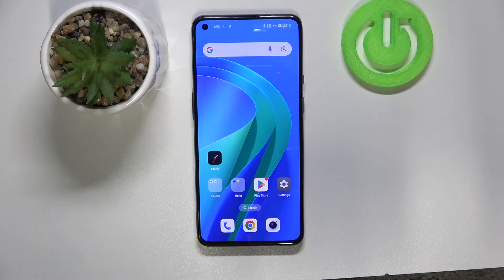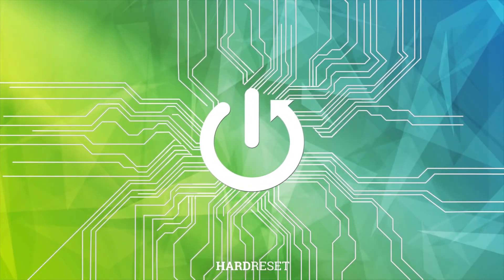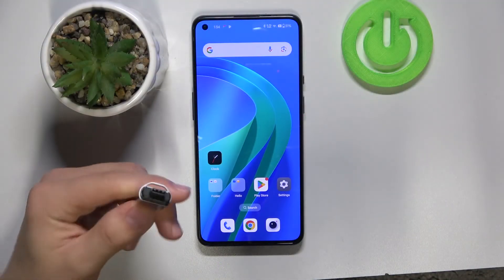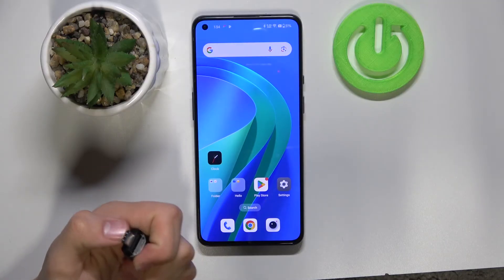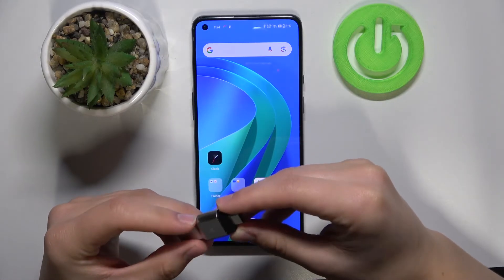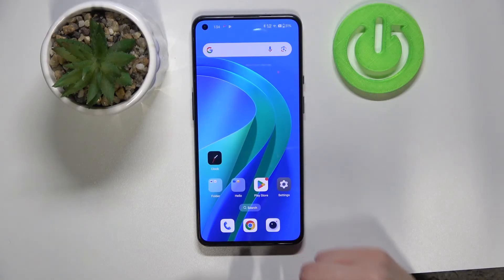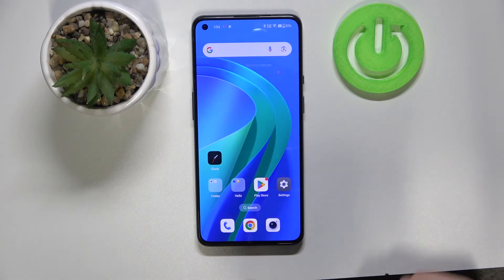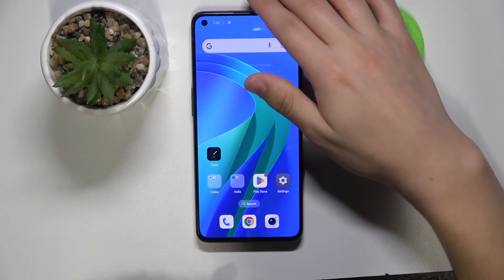OnePlus 9: How to Connect a Pendrive | Use USB Drive with Your OnePlus 9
In this tutorial, we’ll show you how to connect a pendrive to your OnePlus 9, allowing you to access files and expand your storage capabilities. Using a USB drive with your device can be a convenient way to transfer files, back up data, or access media on the go. Follow our step-by-step guide to easily connect and use a pendrive with your OnePlus 9.

How to connect a pendrive to OnePlus 9?
How to use a USB drive with your OnePlus 9?
How to access files on a pendrive using your OnePlus 9?